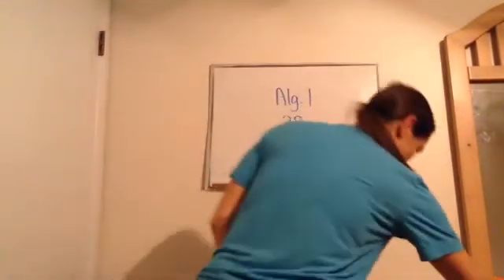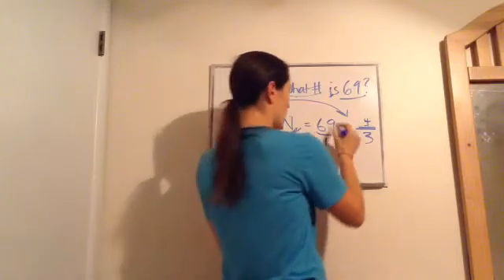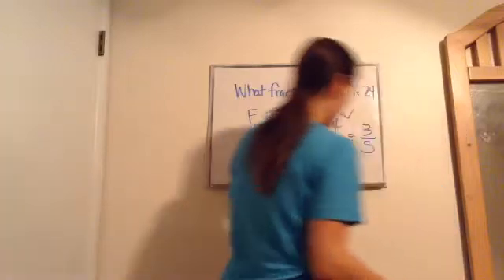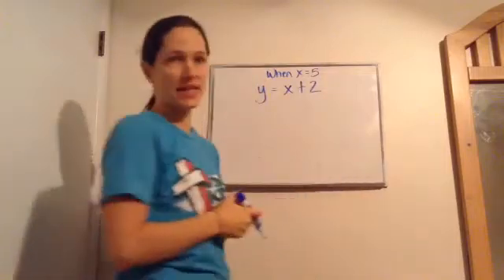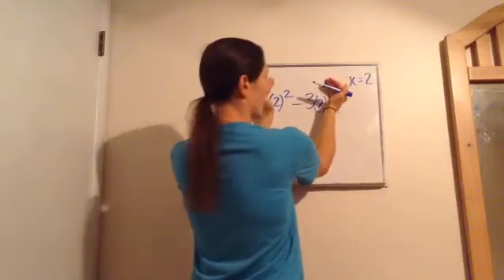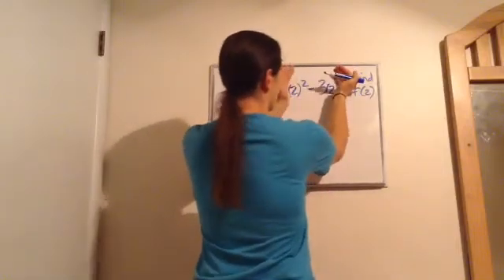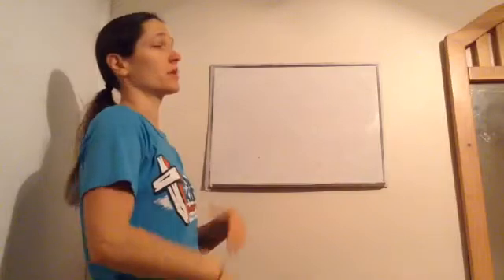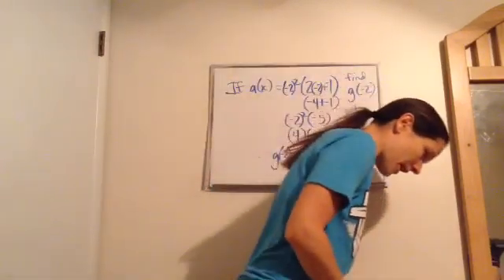Saxon Math Algebra 1 - Lesson 28 - Fractional Parts of Numbers + Functional Notations